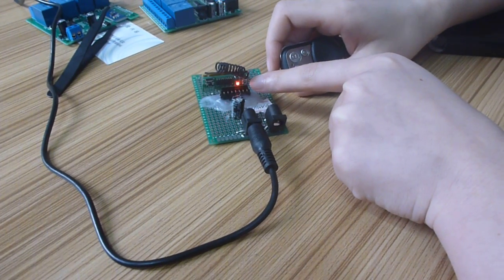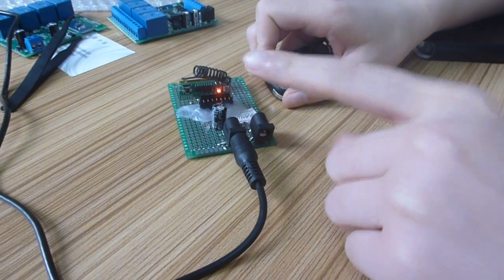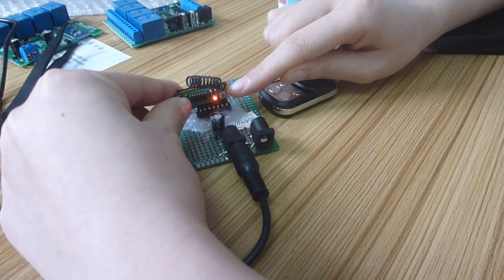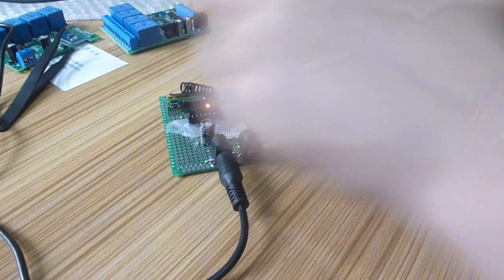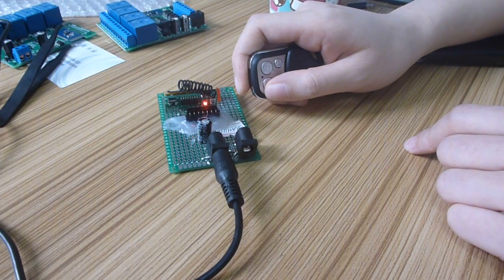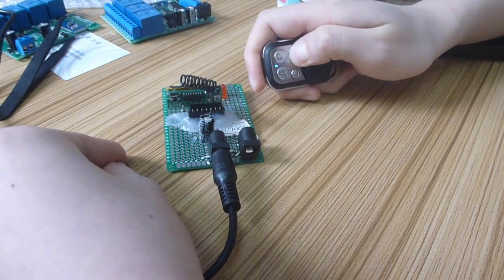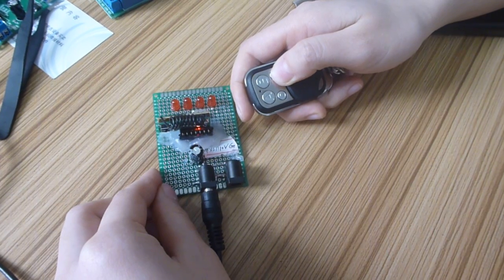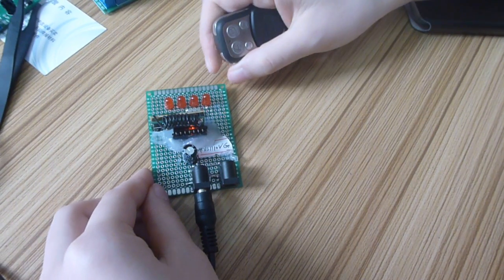RF11A04 CE-RF11A-04 4 Channels 433Mhz RF Decoding module for EV1527 PT2262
4 Channels 433Mhz super heterodyne RF Decoding   module with Non-locking (Momentary ), self-locking (Toggle), Inter-locking Delay function for EV1527 PT2262